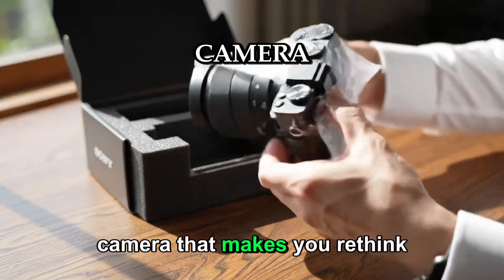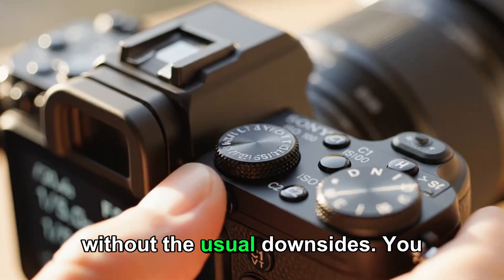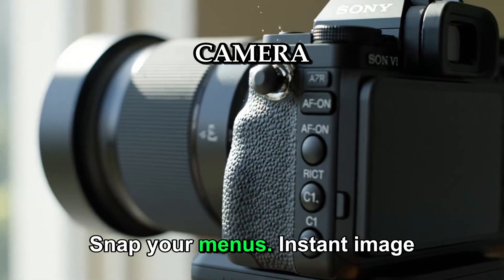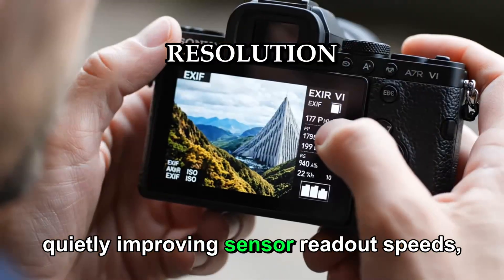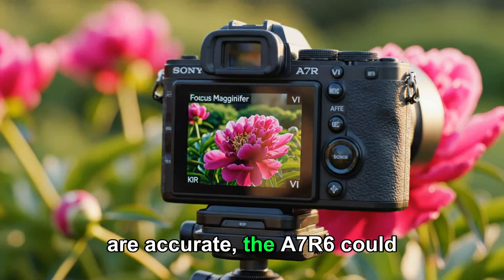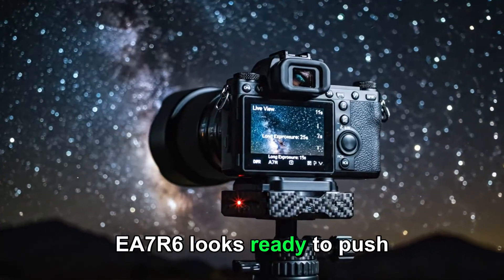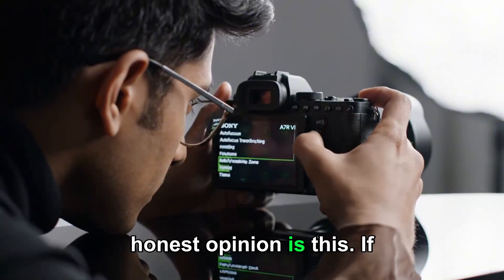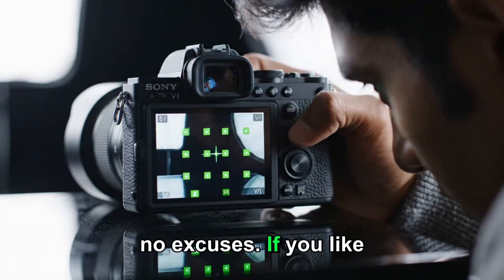Sony A7R VI LEAKS: 102MP Sensor + Global Shutter?! (World’s Most Anticipated Camera)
Sony A7R VI full rumor breakdown, leaked specs & latest insider details before official release! In this video we cover everything rumored about the Sony A7R VI, including 102MP or 80MP sensor buzz, possible global shutter, 8K 60fps video, AI autofocus improvements, rumored release timeline, and how it compares to the current A7R V 📸. Sony’s next flagship mirrorless camera is shaping up to be one of the most talked‑about launches in photography history — and this is the ultimate leak summary you will find on YouTube.